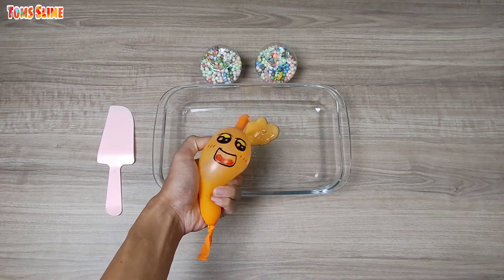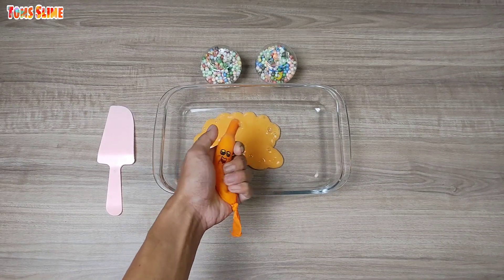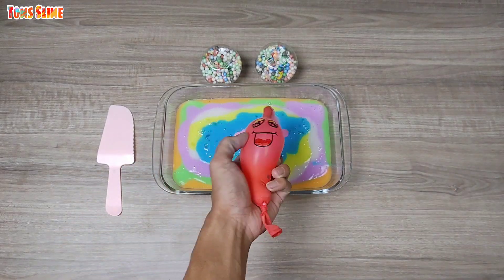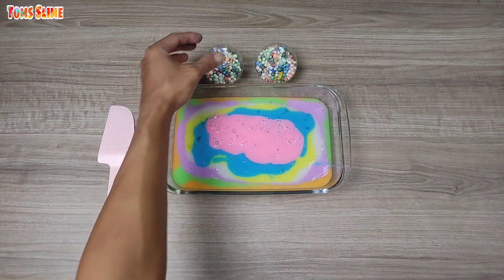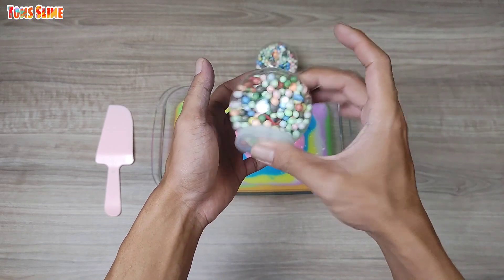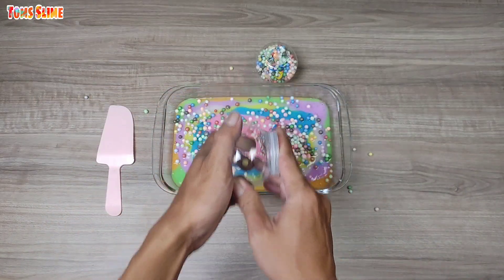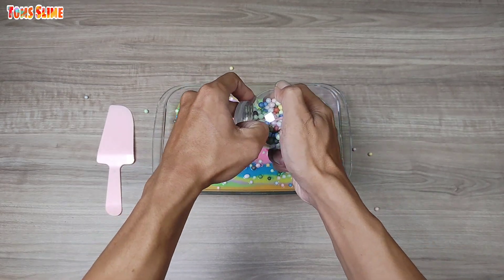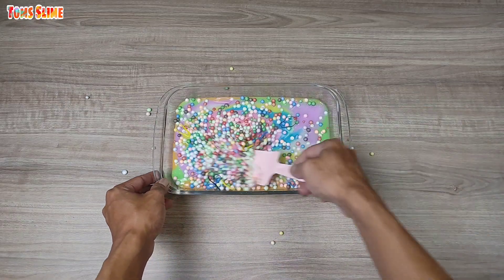Looking For A Satisfying Asmr Slime Video With Funny Balloons 244